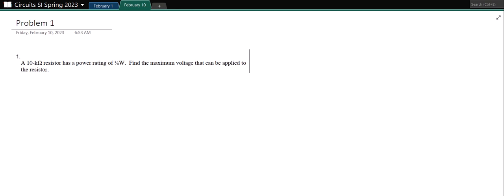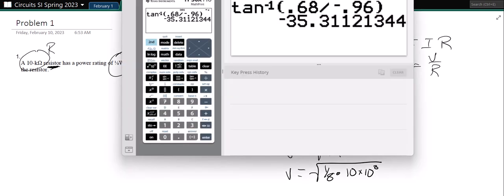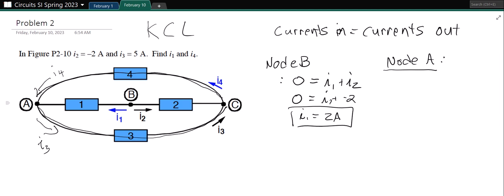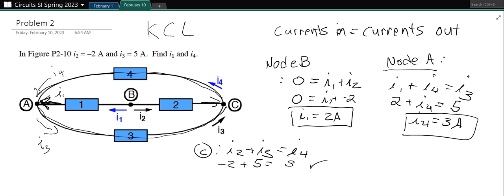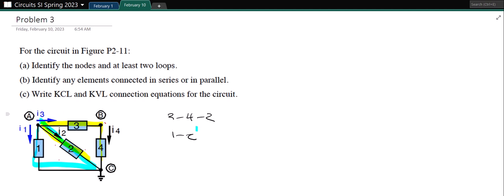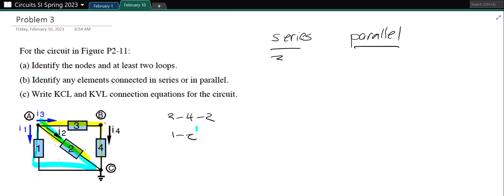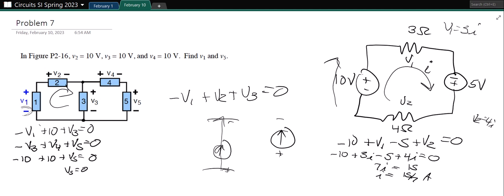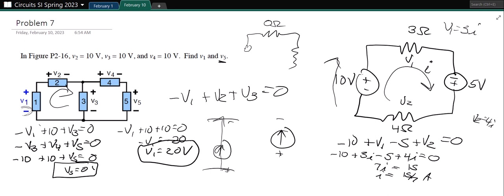2023 Circuits SI 2 KVL and KCL Introduction